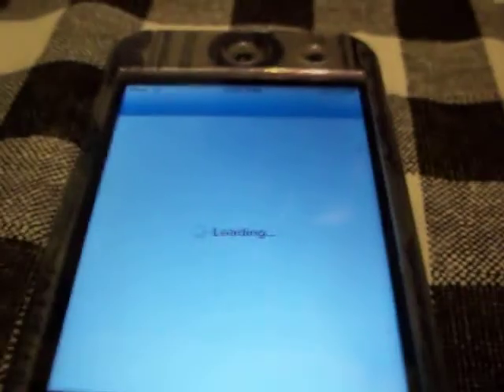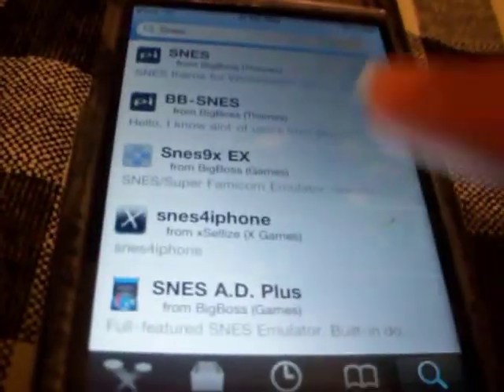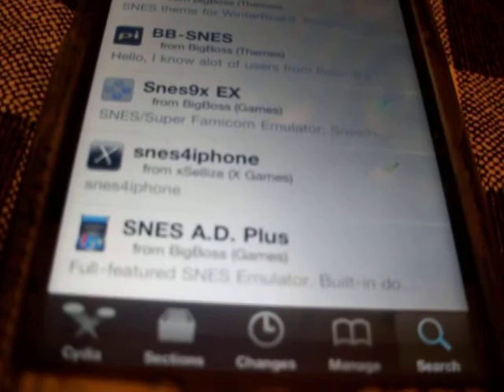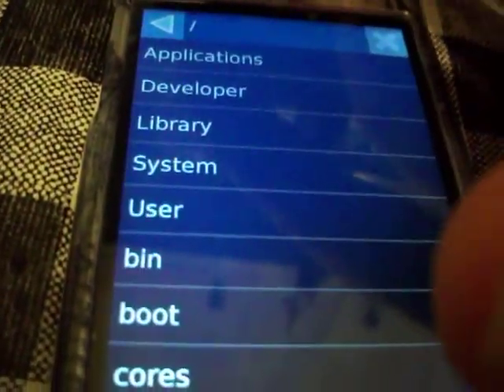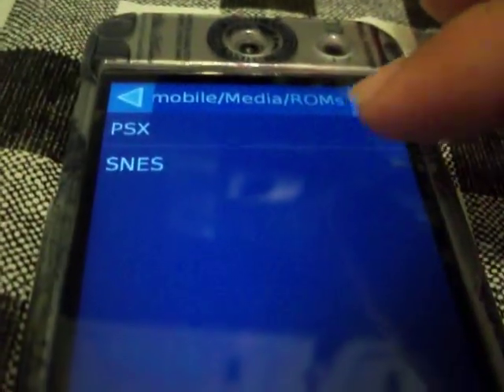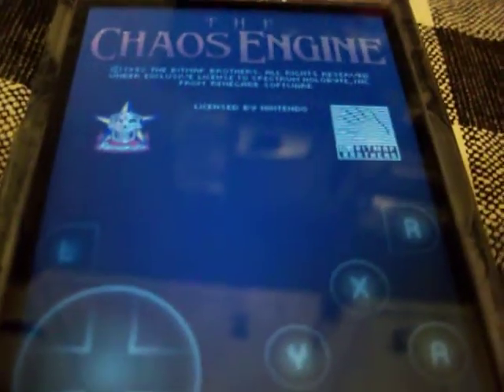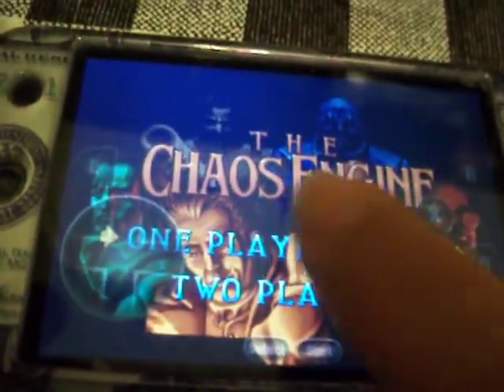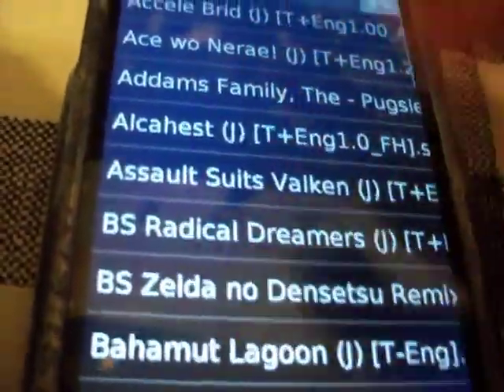how to get SNES Emulator+ SNES ROMS For iPod Touch Any Firmware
SNES Emulator+ROMS For JAILBROKEN iDevices